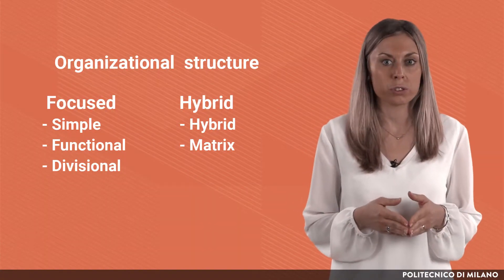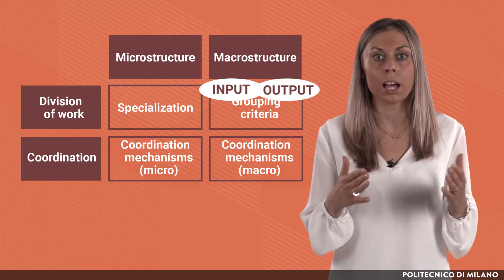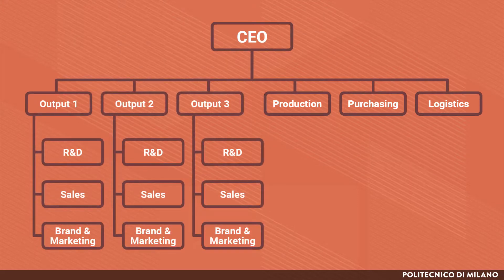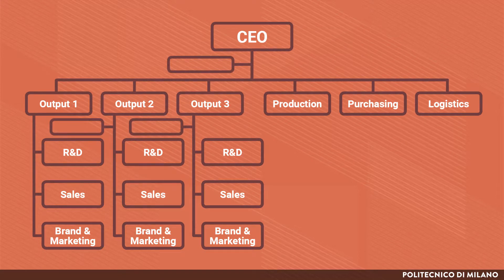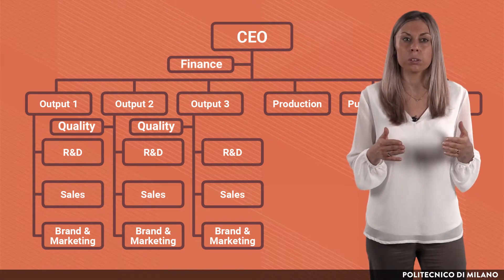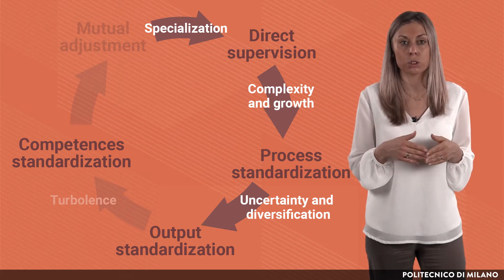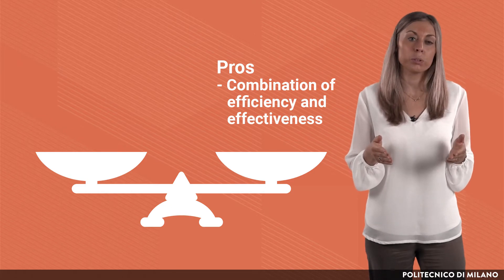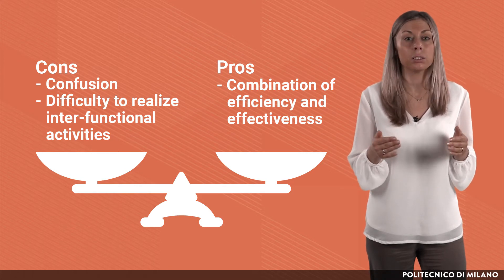Hybrid structure (Antonella Moretto)